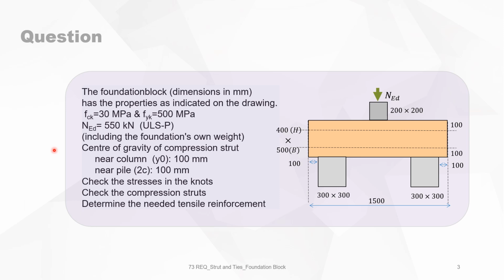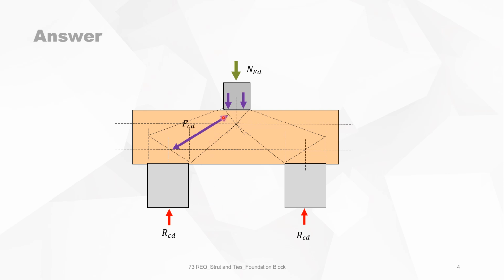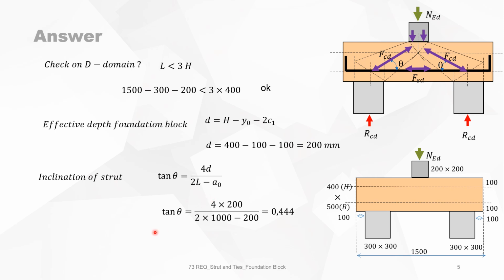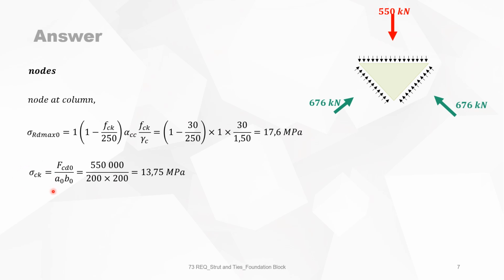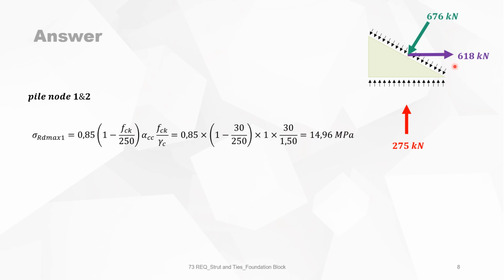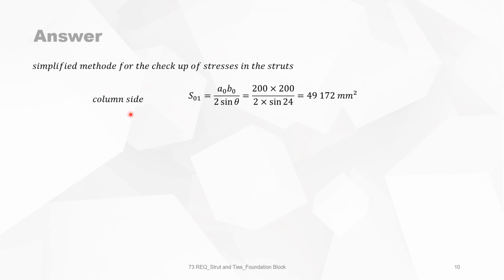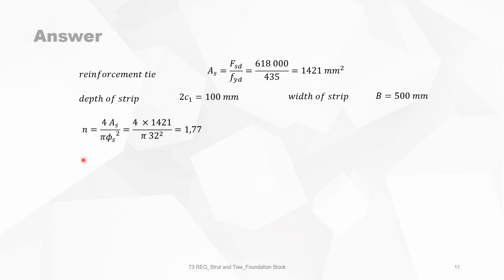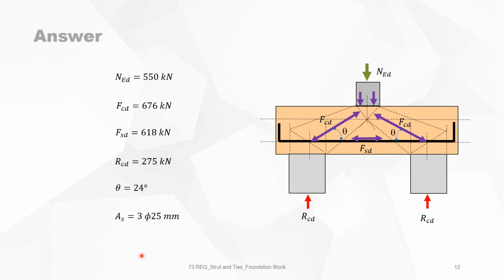73 REQ Strut and Ties foundation block